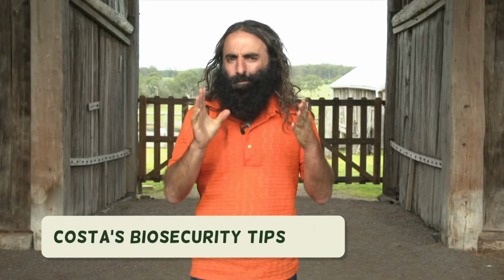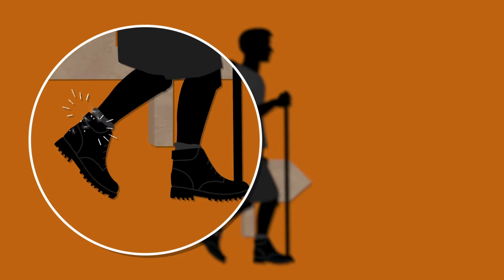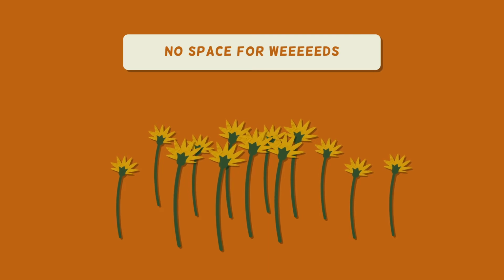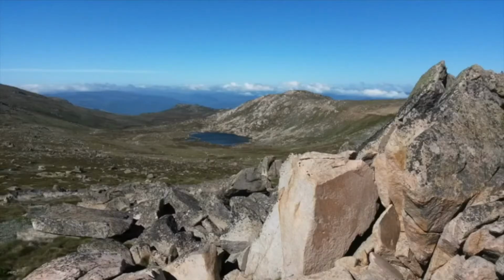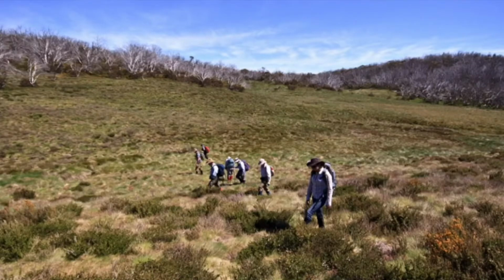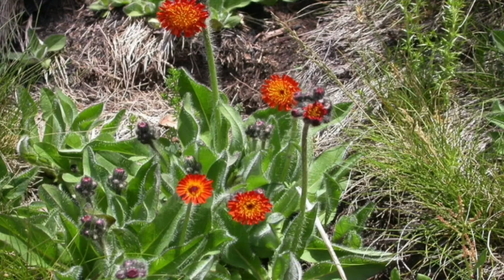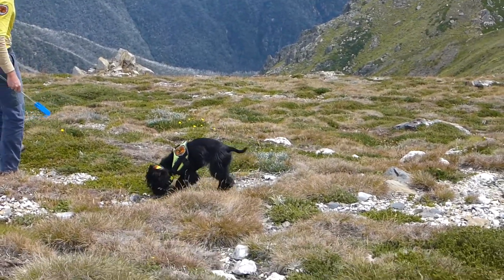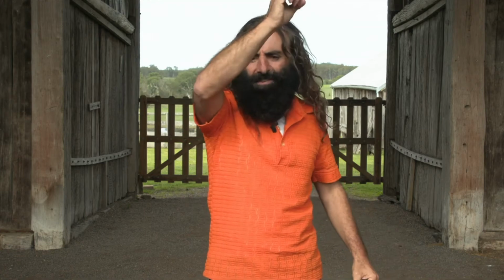Mission Biosecurity: There's no space for weeds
Listen as Costa discusses the impact of invasive weeds on our environment and native wildlife and shares the importance of cleaning your gear before and after hiking or camping to reduce the spread of invasive weeds.

Biosecurity: Be a part of it.